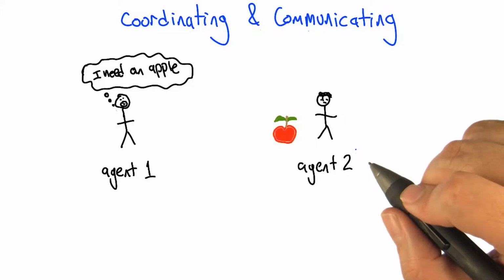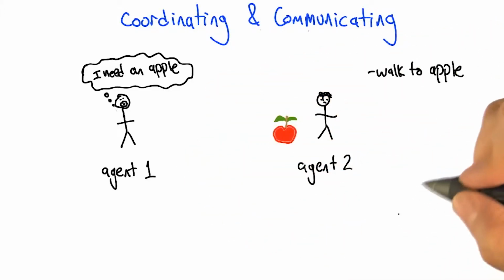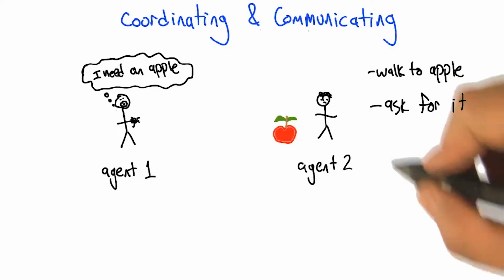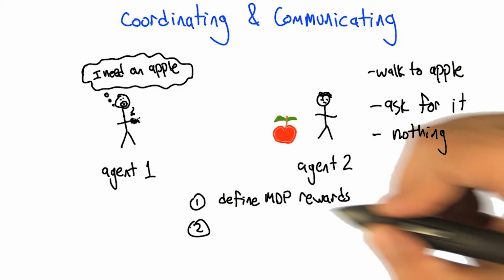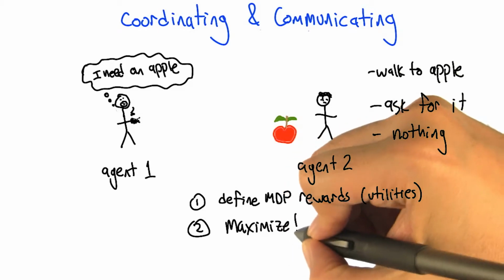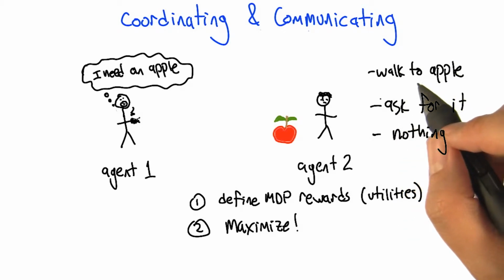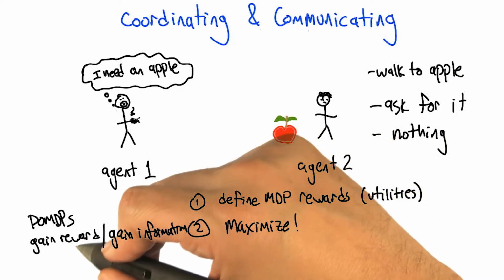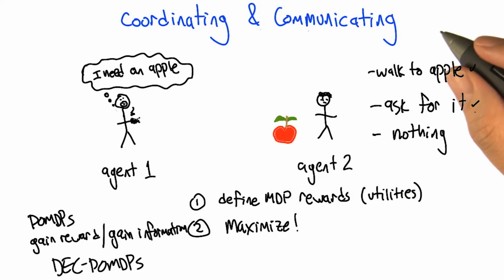Coordinating and Communicating